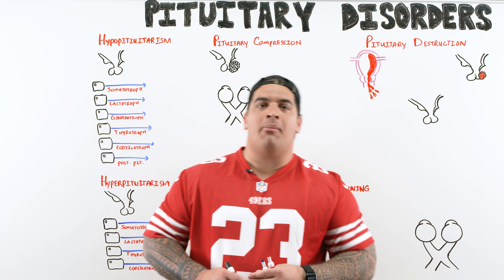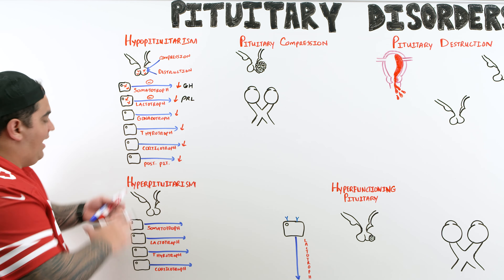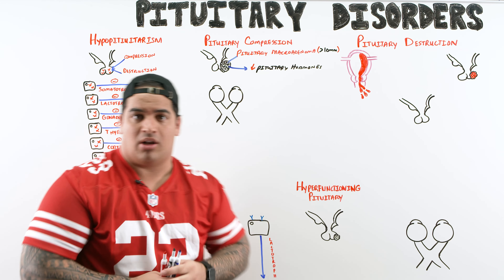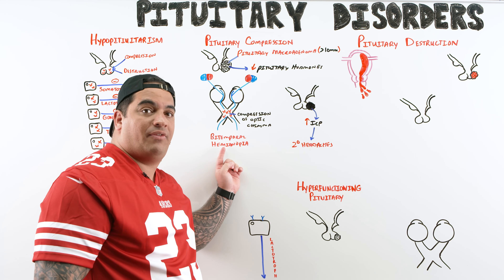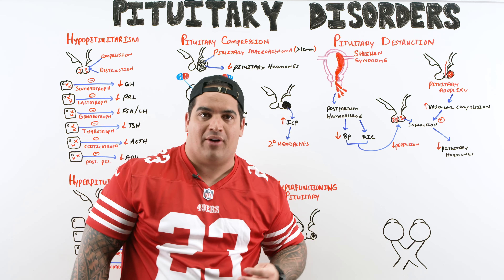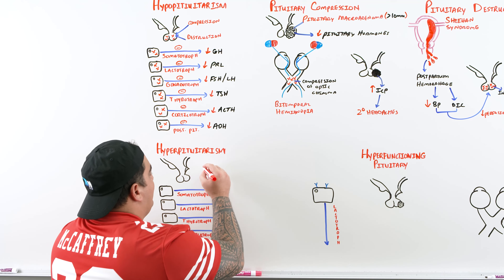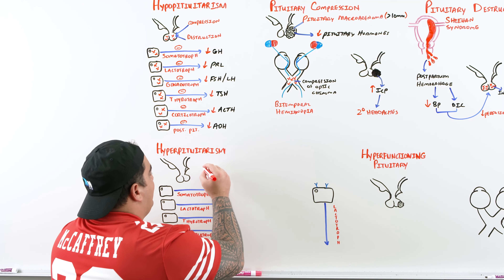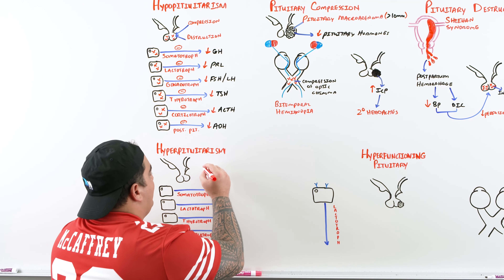Pituitary Disorders | Clinical Medicine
Ninja Nerds!
In this lecture, Professor Zach Murphy will present on Pituitary Disorders. We will discuss the pathophysiology, including abnormalities in pituitary hormone production that can lead to conditions such as acromegaly, Cushing's disease, and pituitary adenomas. The lecture will include a discussion on the clinical manifestations, ranging from hormonal imbalances affecting growth, metabolism, and stress responses to symptoms specific to hormone excess or deficiency. The digital presentation will begin with the diagnostic approach, highlighting the importance of hormone level assessments, MRI imaging for adenoma detection, and visual field tests for assessing optic chiasm compression. Finally, we will review management strategies for Pituitary Disorders, emphasizing medication to normalize hormone levels, radiation therapy, and surgical removal of pituitary tumors. Enjoy the lecture and support us below!

Table of Contents:
0:00 Lab
0:07 Pituitary Disorders Introduction
0:55 Hypopituitarism
5:10 Pituitary Compression: Pituitary Macroadenoma
9:23 Pituitary Destruction: Sheehan Syndrome, Postpartum Hemorrhage, Pituitary Apoplexy
14:50 Hyperpituitarism
21:21 Complications of Hypopituitarism
31:58 Complications of Hyperpituitarism
39:37 Diagnostic Approach to Hypopituitarism
43:16 Diagnostic Approach to Hyperpituitarism
45:09 Treatment of Hypopituitarism
46:23 Treatment of Hyperpituitarism
48:55 Comment, Like, SUBSCRIBE!